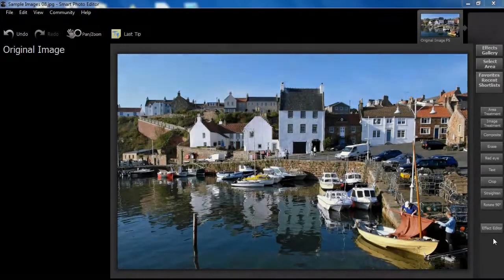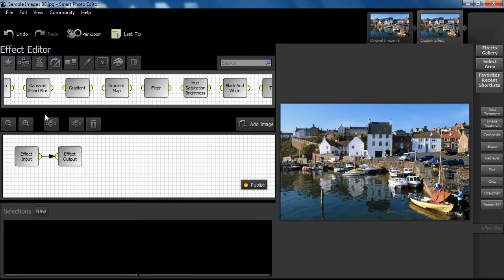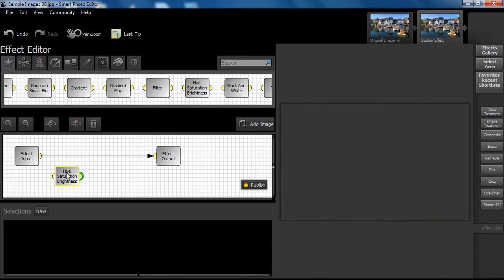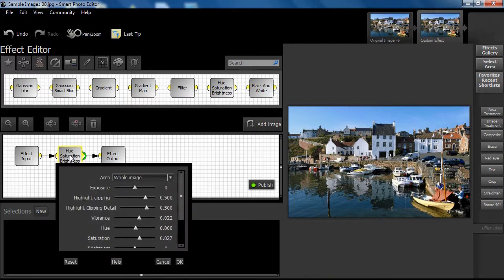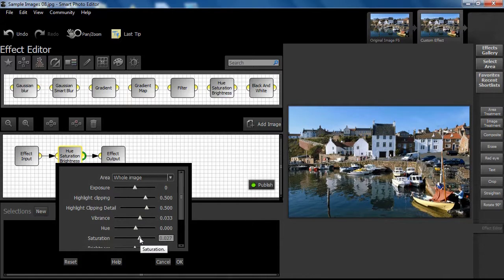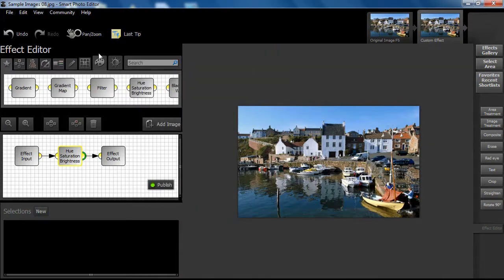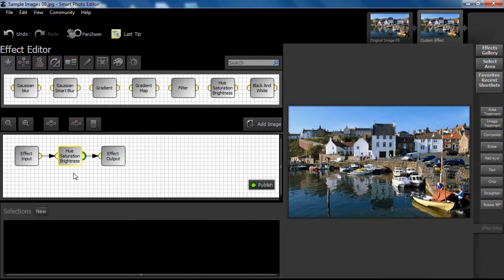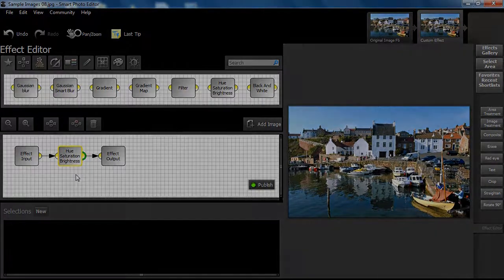Smart Photo Editor Tutorial - How to make your own effects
Smart Photo Editor brings community powered photo editing. Traditional photo editing software is either too complicated and time consuming, or too basic to get quality results.
Smart Photo Editor brings you the best of both worlds - a photo editor that anyone can use, but with astonishing power and flexibility.